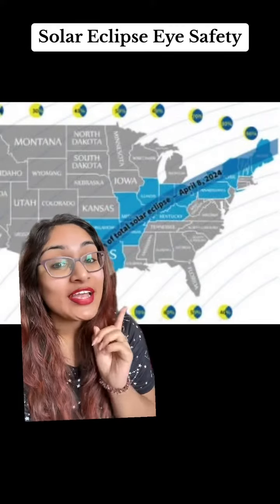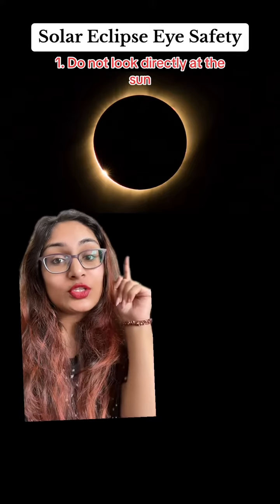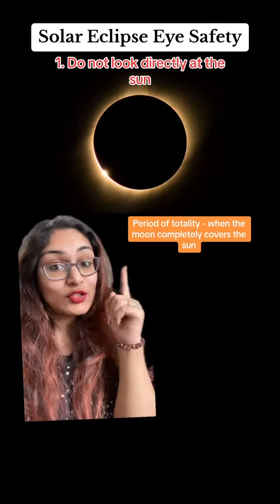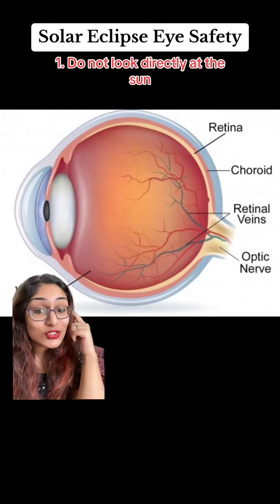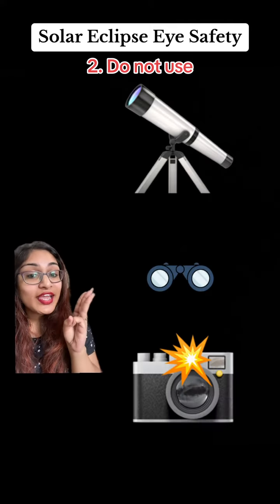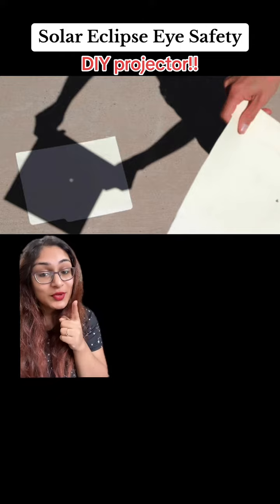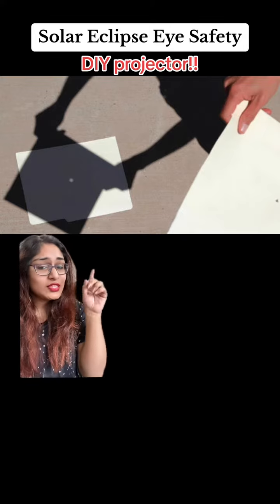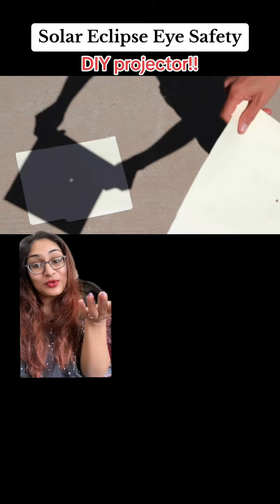Safety Tips for Viewing the Solar Eclipse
hello my beautiful learners!
The day of black sun is upon us, here was ways to view the eclipse safely :)